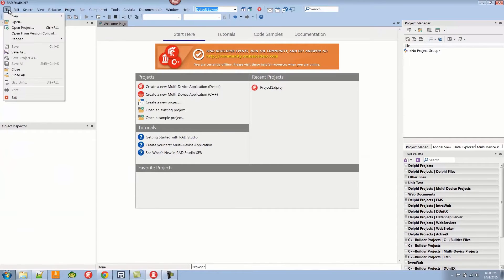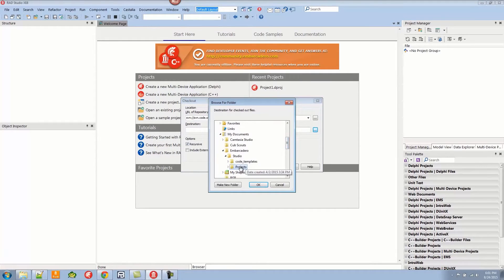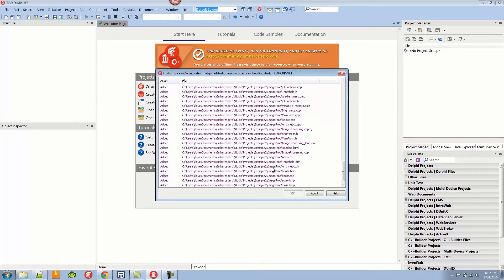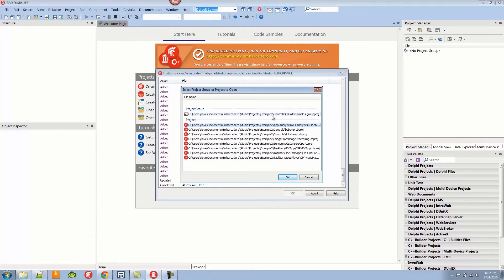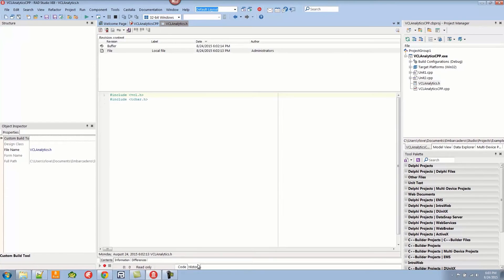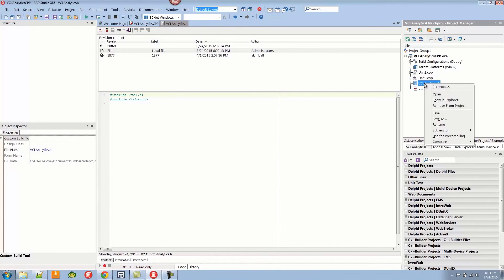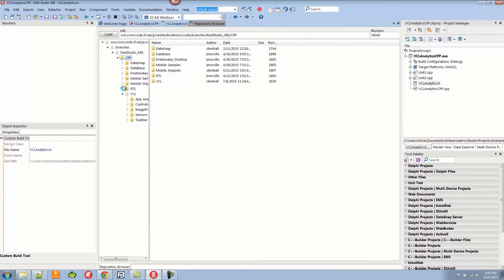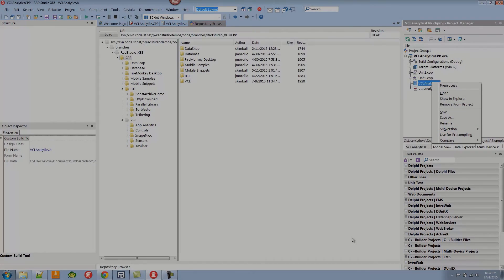Opening Projects from Version Control within the IDE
Directly open projects from version control and browse SVN respositories, and working with projects open from source control systems.